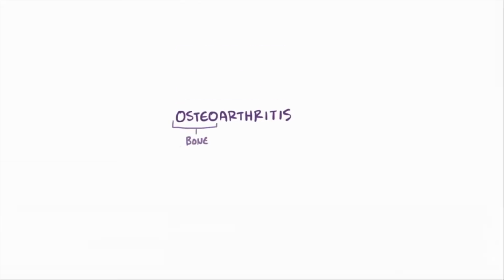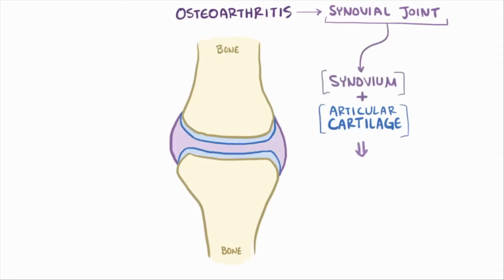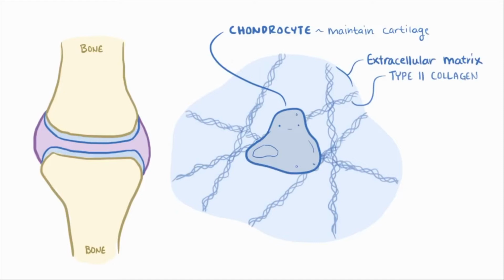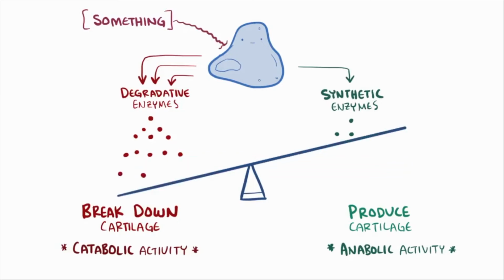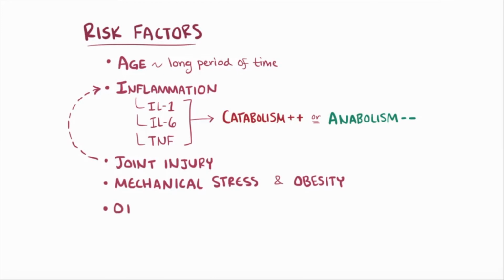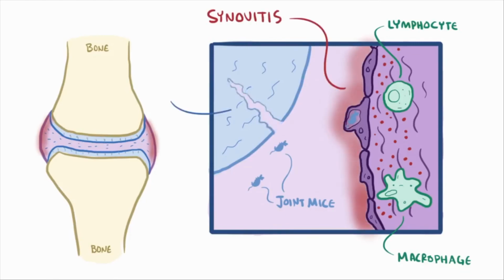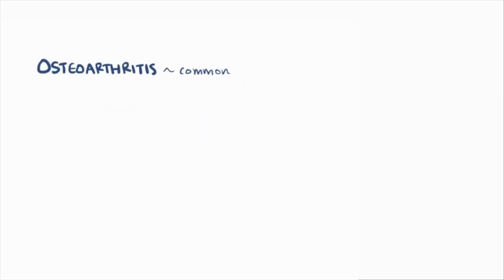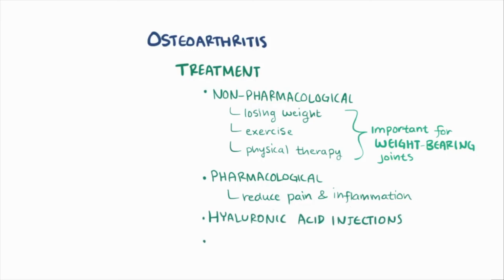OSTEOARTHRITIS: CAUSES, SYMPTOMS, DIAGNOSIS, PATHOLOGY AND TREATMENT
The most common cause of Arthritis. The prevalent cases of OA increased globally by 113.25% in nearly 3 decades, more than doubling from 247.51 million cases in 1990 to 527.81 million cases in 2019.

Here's a short video on everything you need to know about OsteoArthritis.